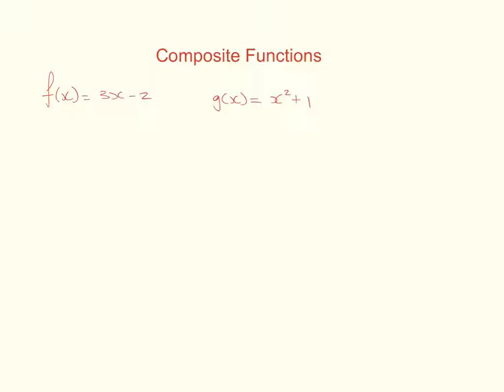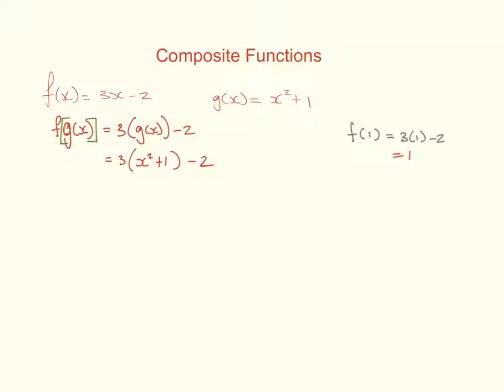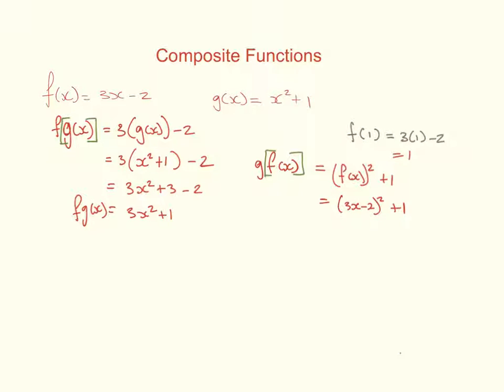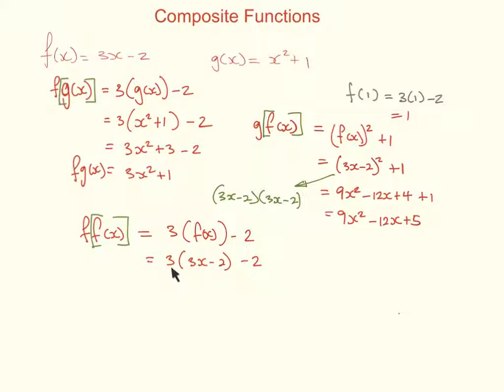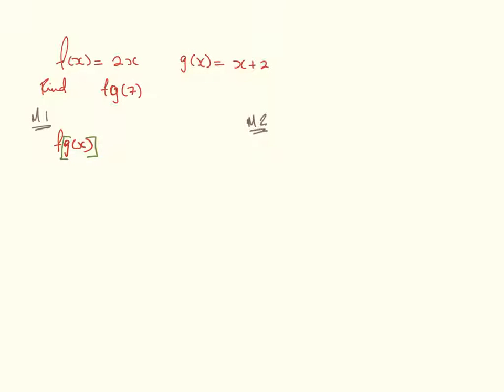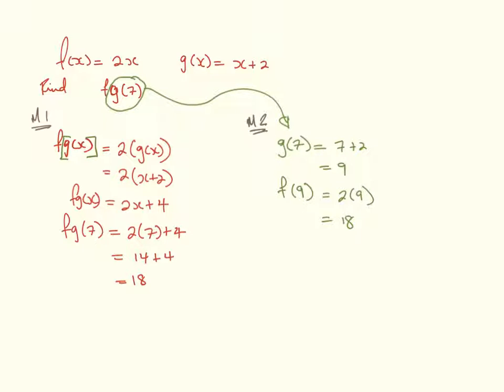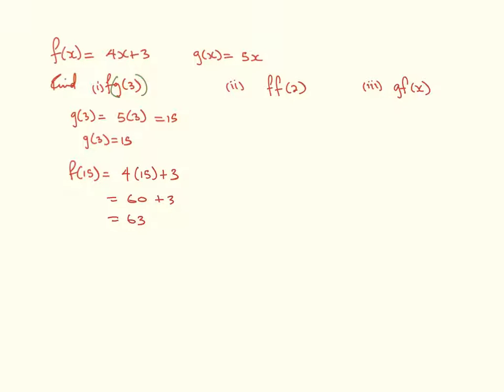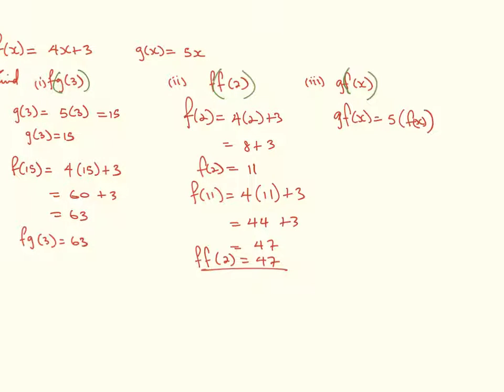Composite Functions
How do you combine functions?
In this video we look at how to put one function into another.